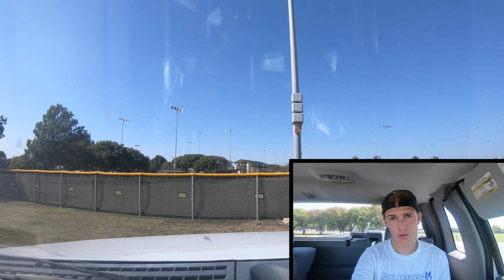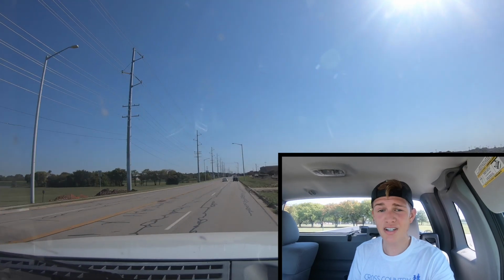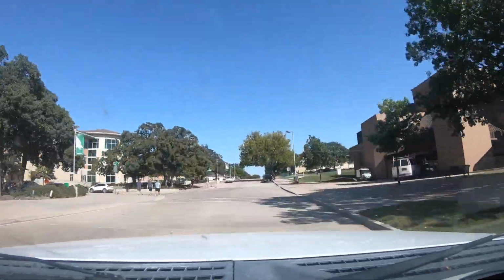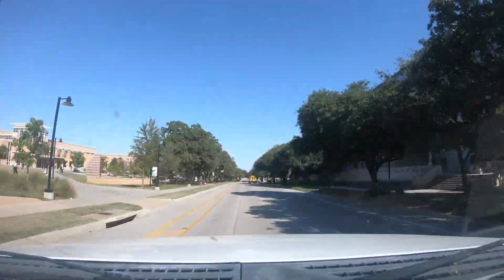Q&A: How I Want To Pace My Half Marathon!? | TIME WARP WEDNESDAY!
In this video I talk about my pacing plan for my upcoming half marathon.
-The Numbers
-Past Races
-What I plan to keep or change

0:00 INTRO & Beginning Of Talk!
1:11 Todays Run & Plan For The Rest Of The Video
1:54 LIFE UPDATE & UNT CAMPUS ROADS!
3:24 BACK TO TODAYS TOPIC!
5:48 OUTRO!